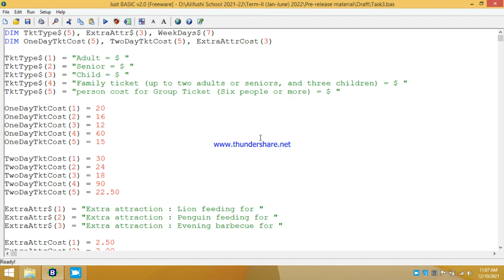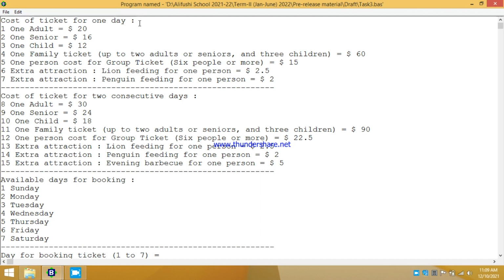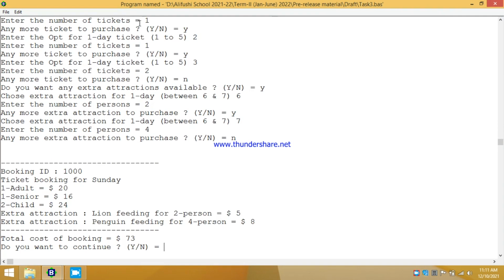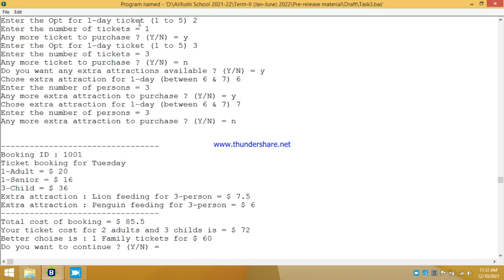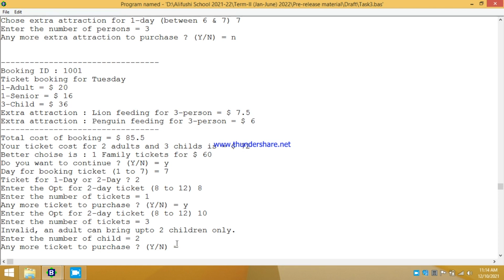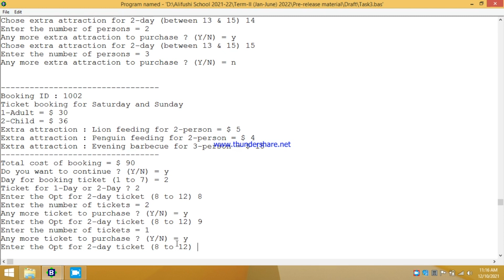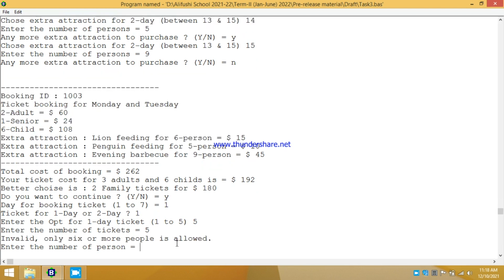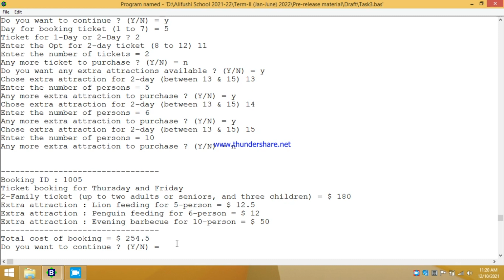0478 PRM May June 2022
0478 IGCSE Pre-release material May/June 2022 (Task 1 to 3)
This video is only an evaluation of the programming code to check whether it meets all the requirements of the tasks or not; checks if it produces the desired output or not.